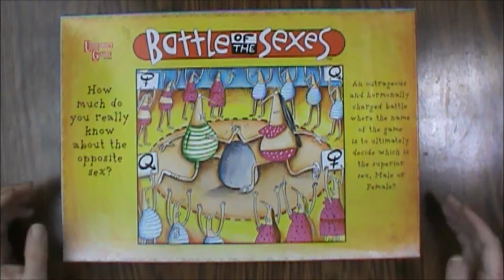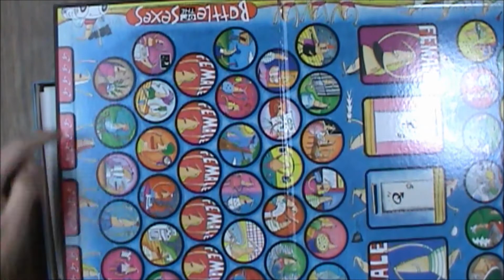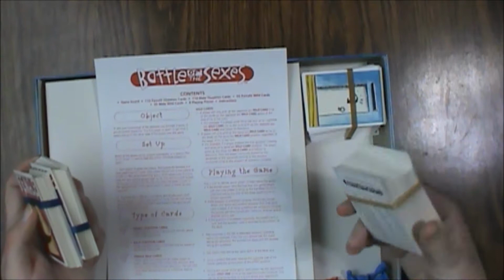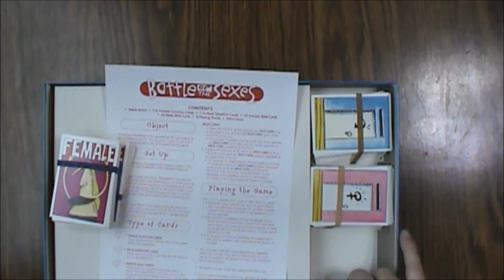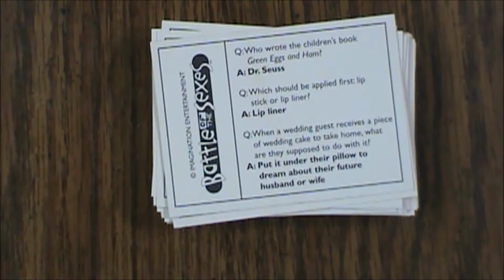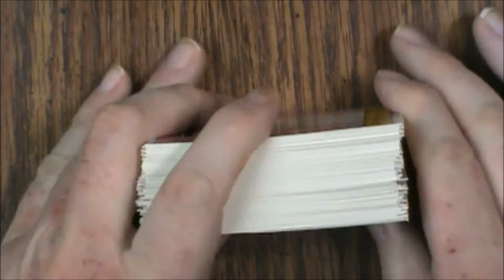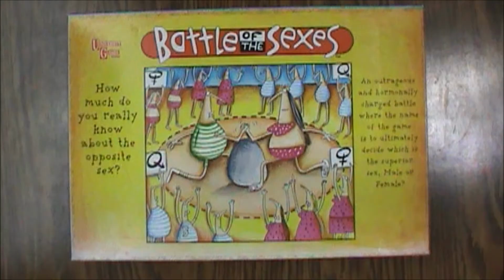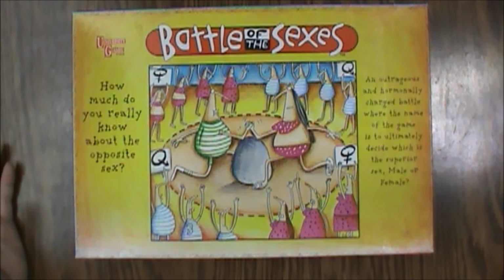Battle of the Sexes Board Game (1997, University Games) -- What's Inside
On this episode of What’s Inside, we’re looking at a copy of Battle of the Sexes. This vintage 1990's board game was produced by University Games.